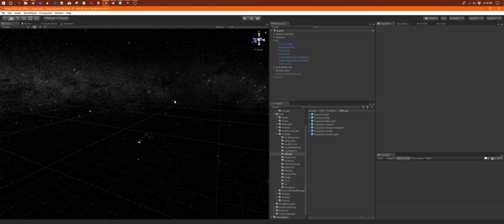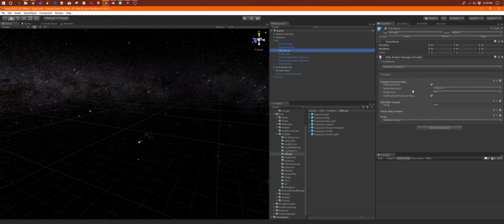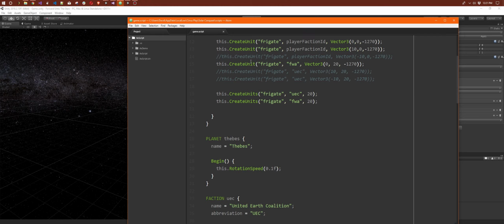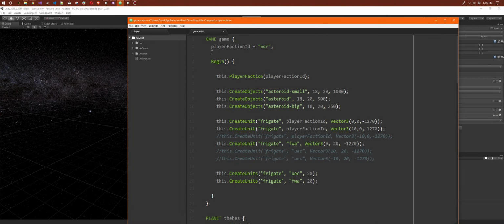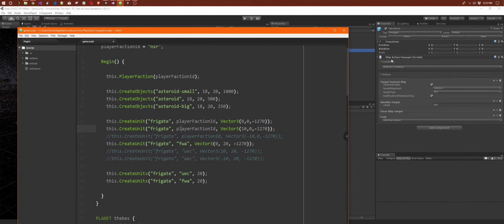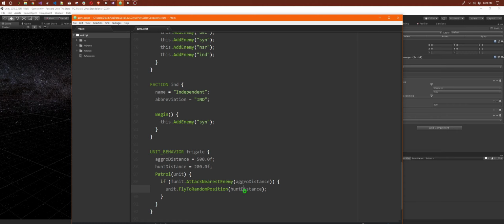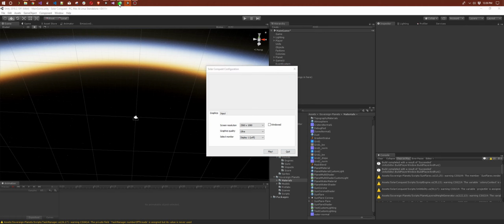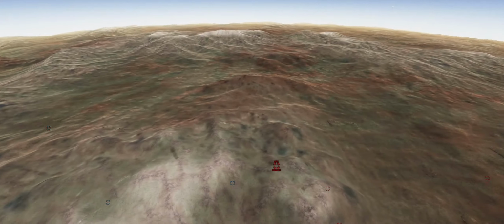Shake & Bake 1: Solar Conquest and AxScript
I've taken a bit of a detour here and built a test project to test out the effectiveness of AxScript -- a new scripting language to help me tie my game together.